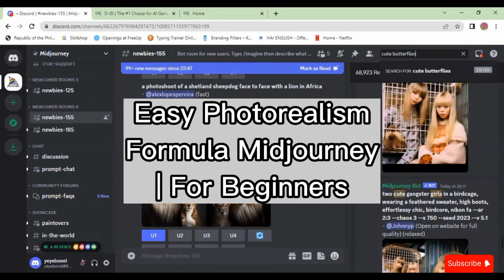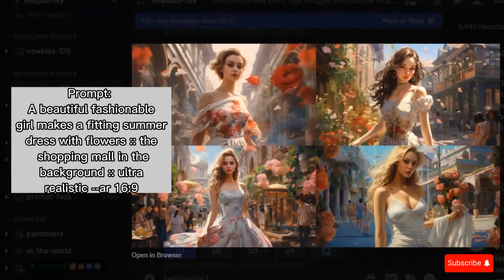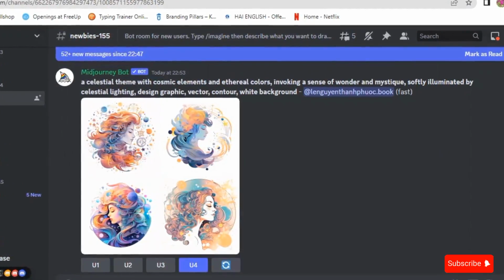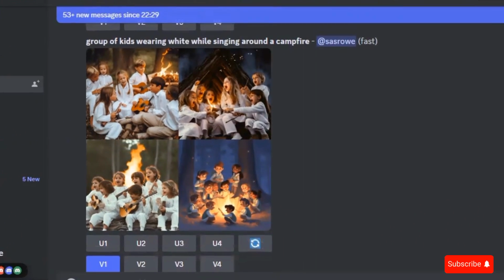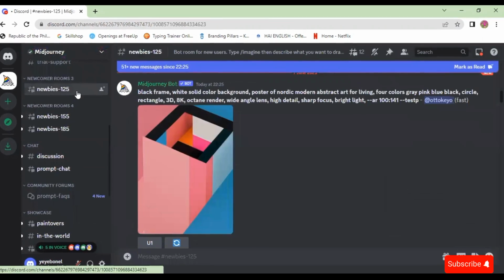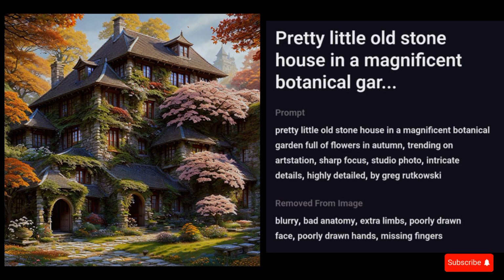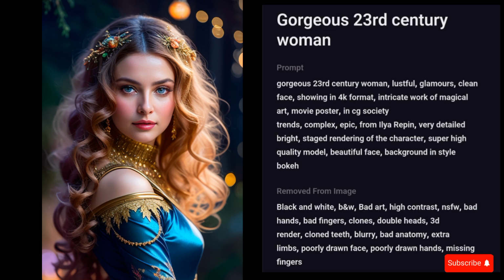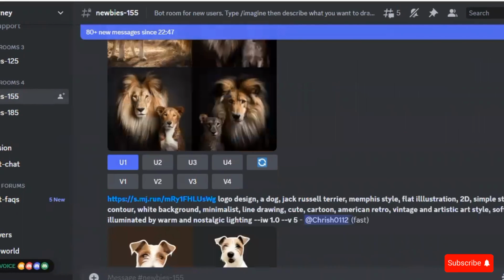Easy Photorealism Formula Midjourney | For Beginners